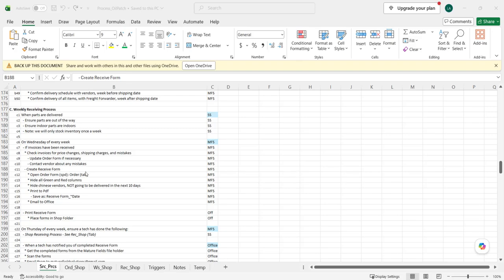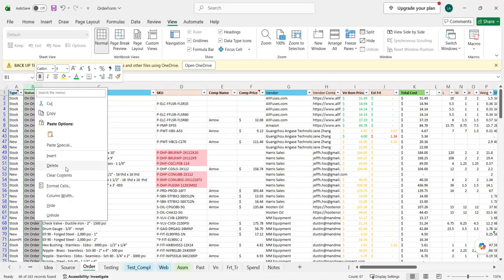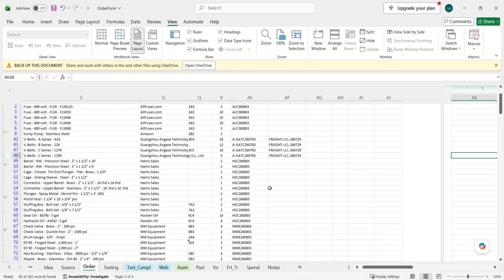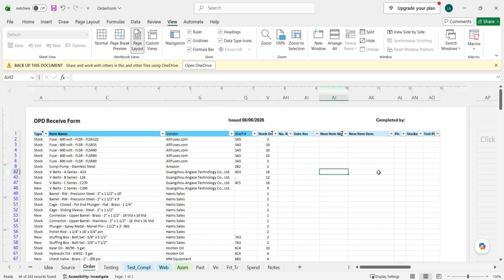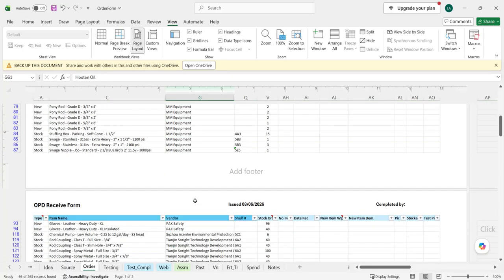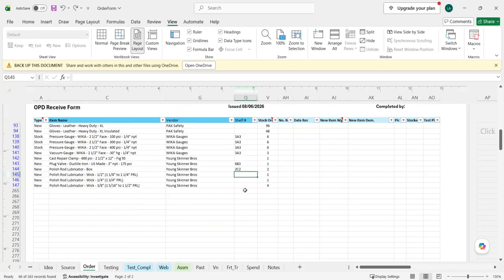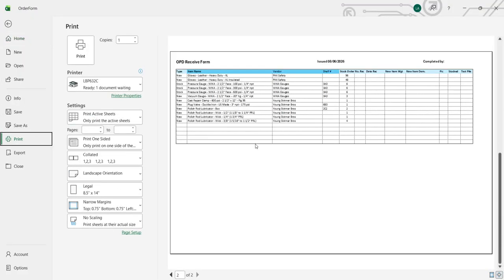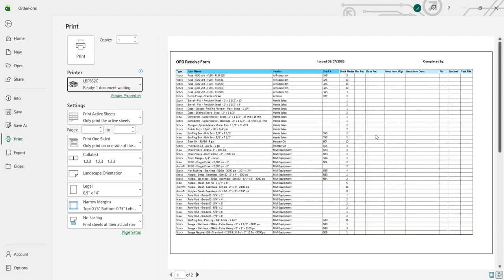4 - Create Receive Form